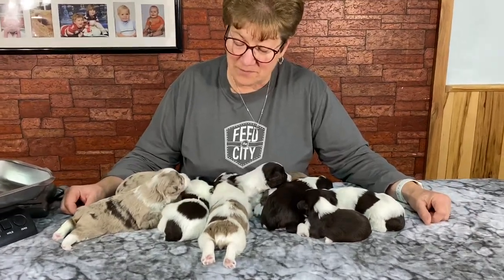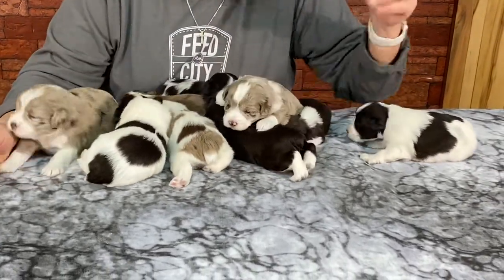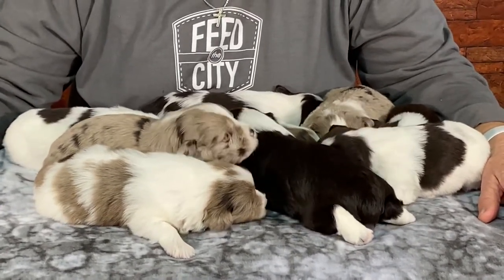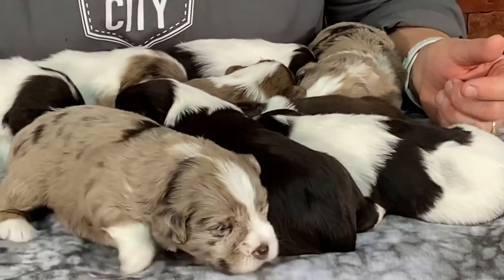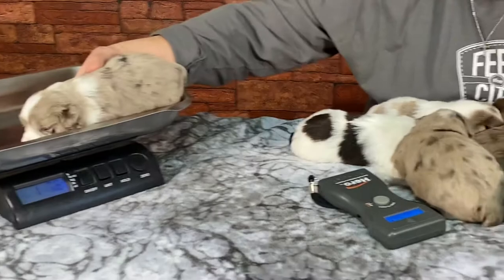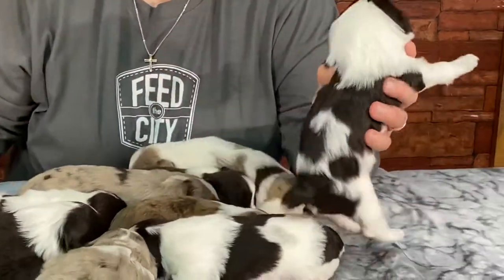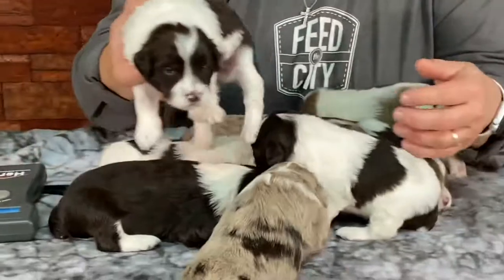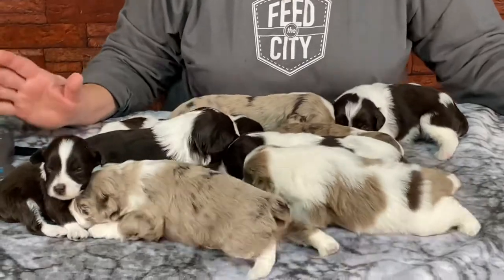Ginger miniature Schnauzers November 10, 2020. THIS LITTER IS SOLD